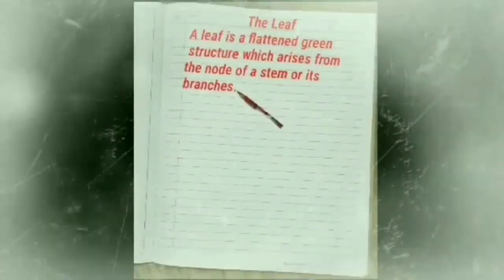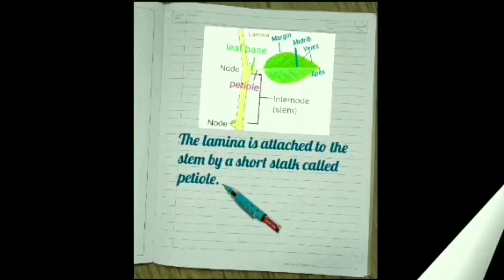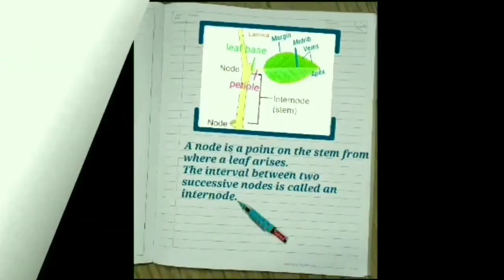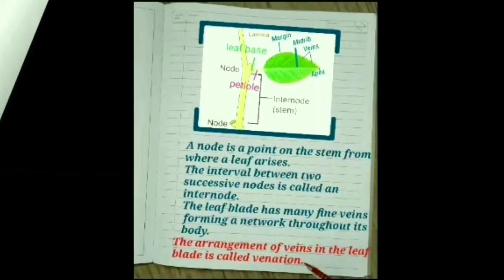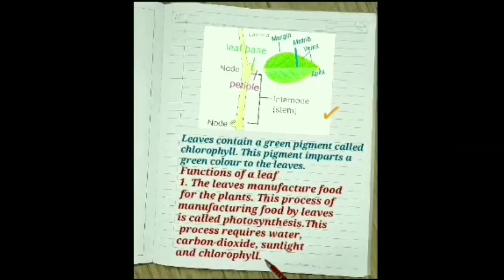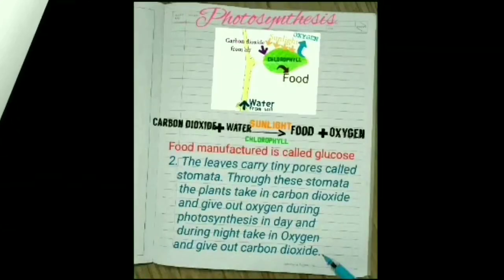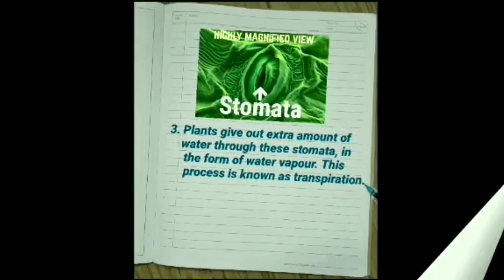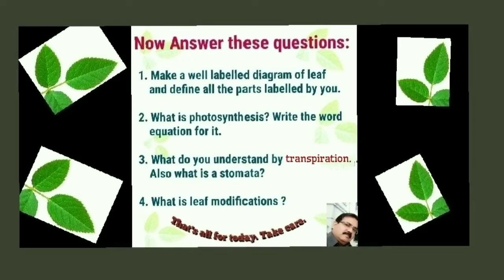Biology for class VI ( The leaf- structure and function ) part 1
Brief discussion